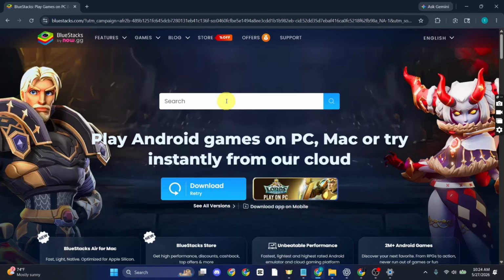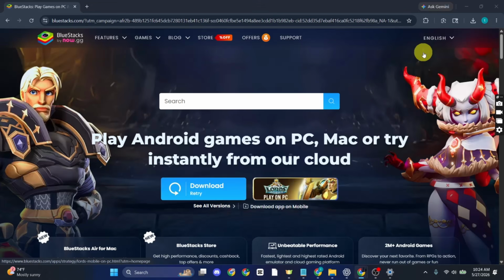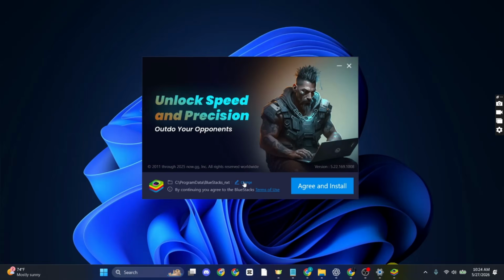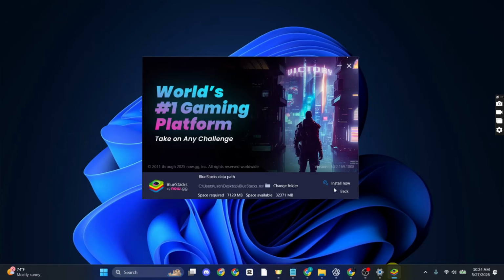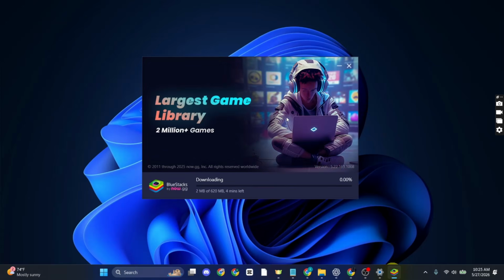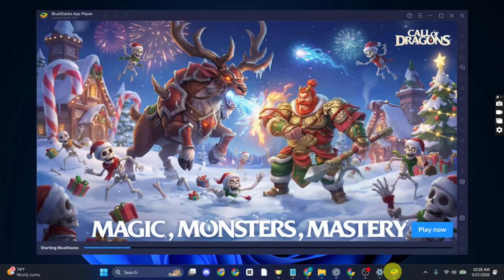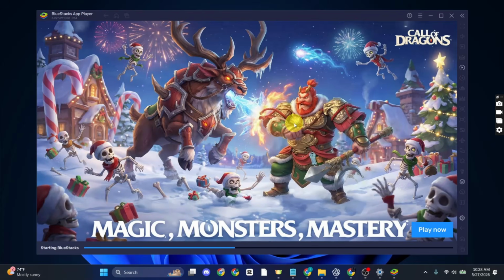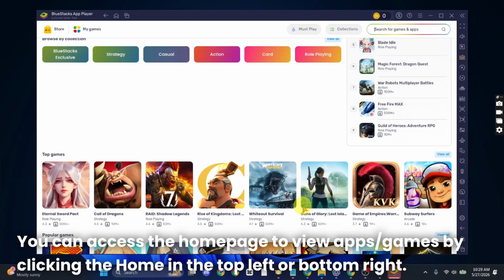How To Download BlueStacks On PC or Laptop - Step By Step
Learn how to download bluestacks on pc or laptop in this video.

GuideRealm